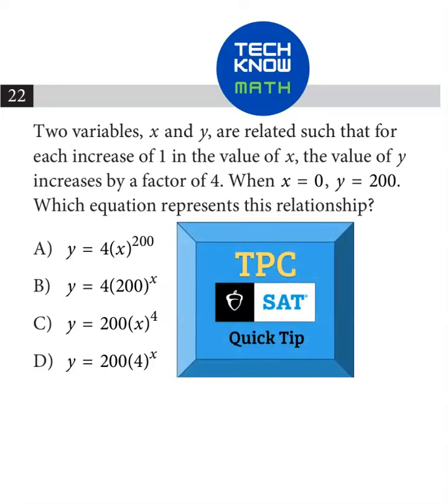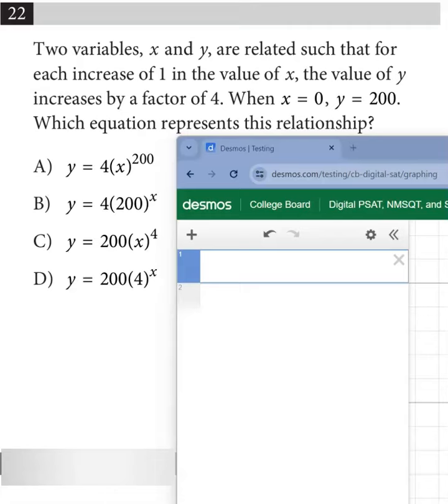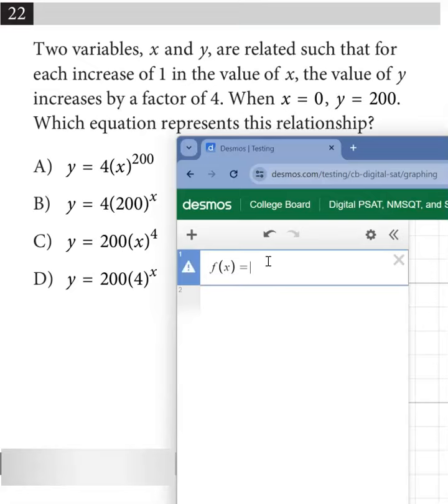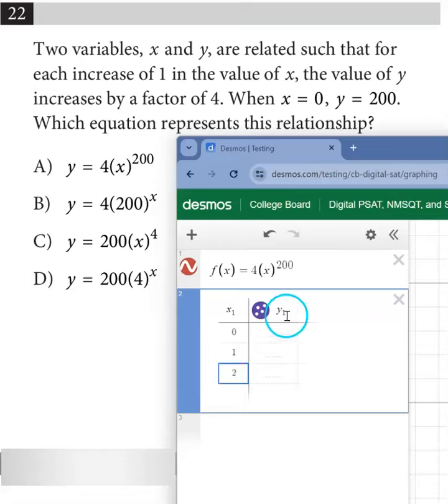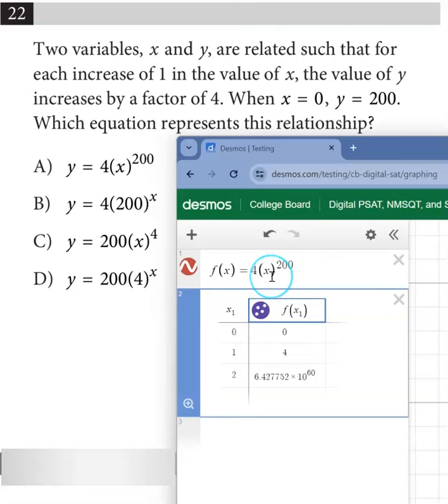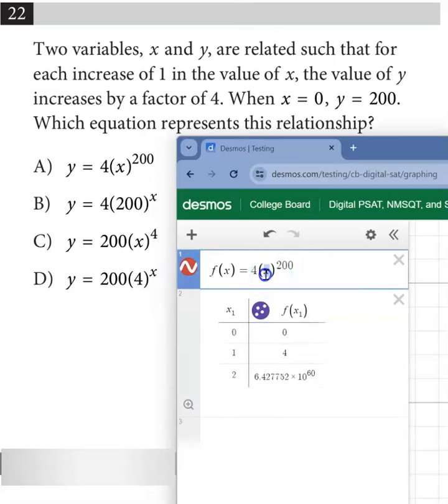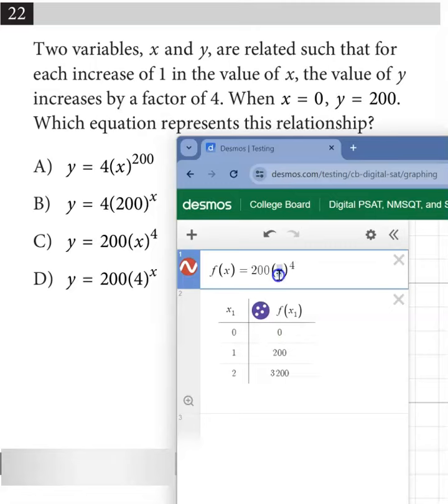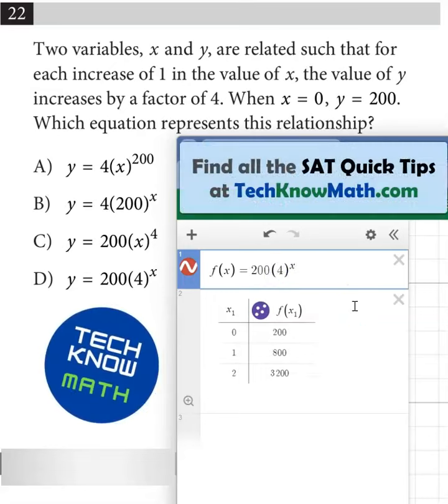TPC SAT QT 10 - Write Equations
This is a Desmos Calculator training for the Digital SAT Math.